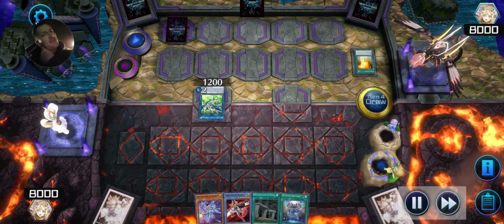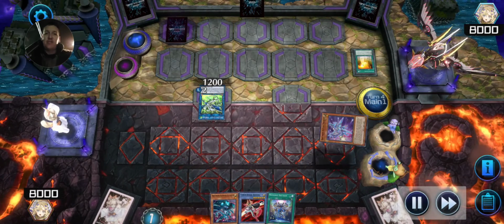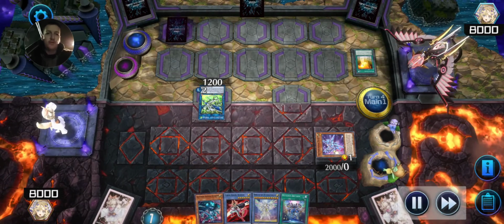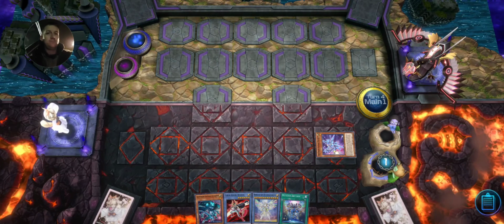Yugioh Master Duel - Ranked - Gold - Drytron 2/19/2022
A super bad hand but the opponent still gives up.